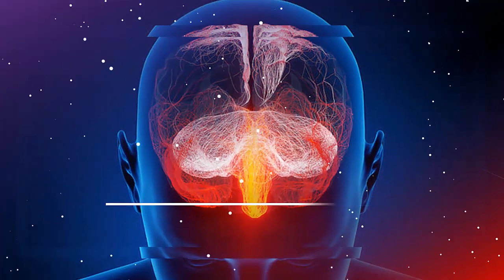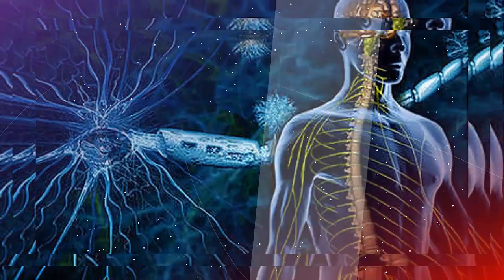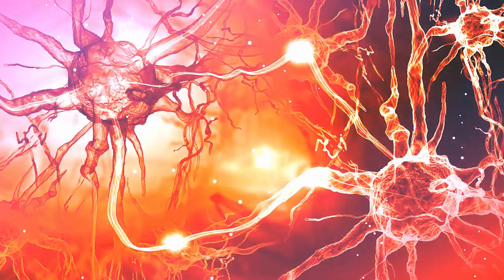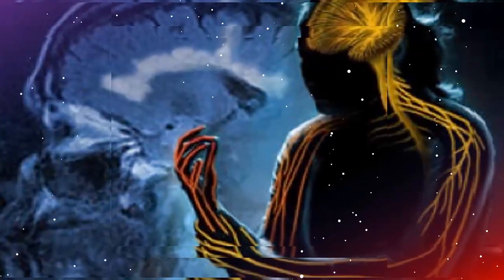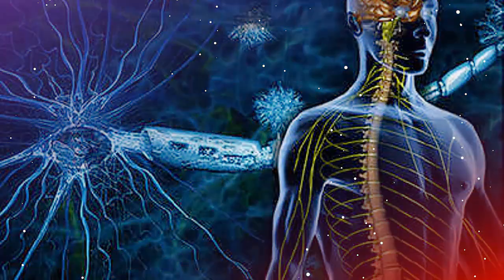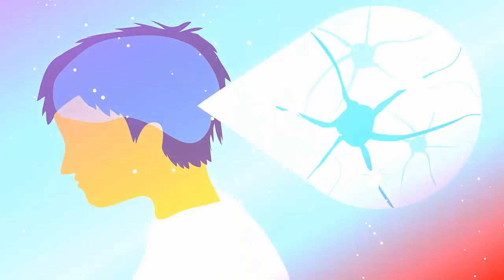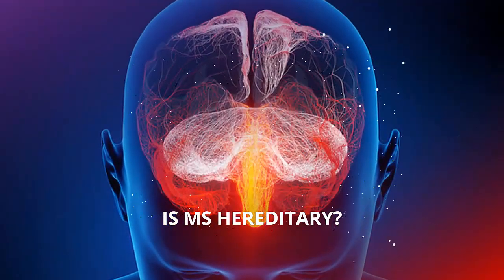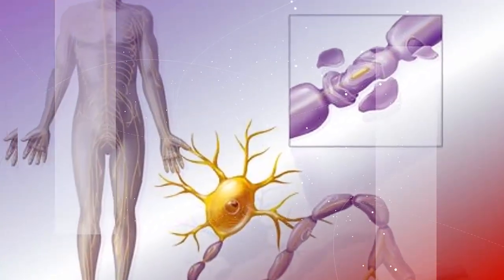16 Multiple Sclerosis Symptoms Early Warning Signs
Common early signs of multiple sclerosis (MS) include: vision problems. tingling and numbness. pains and spasms. weakness or fatigue. balance problems or dizziness. bladder issues. sexual dysfunction. cognitive problems.
Multiple sclerosis (MS) can cause a wide range of symptoms and affect any part of the body. Each person with the condition is affected differently.

16 Multiple Sclerosis Symptoms Early Warning Signs

16 Multiple Sclerosis Symptoms Early Warning Signs
By Stay Healthy